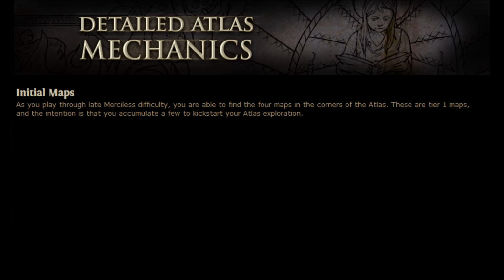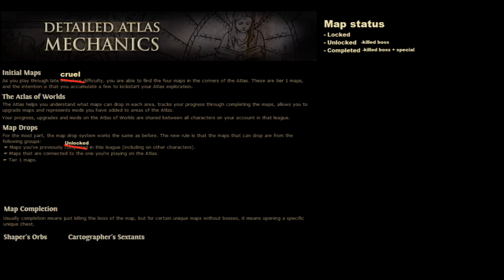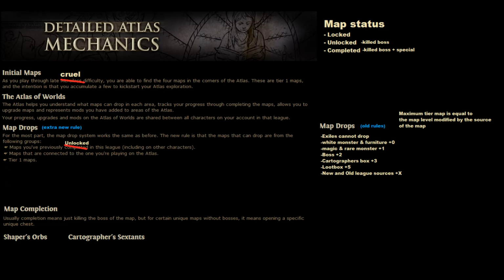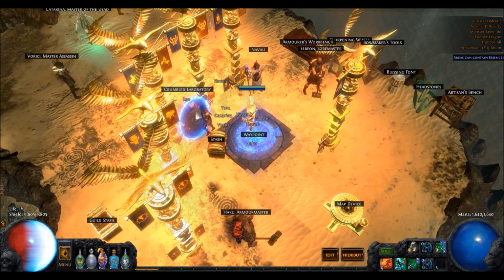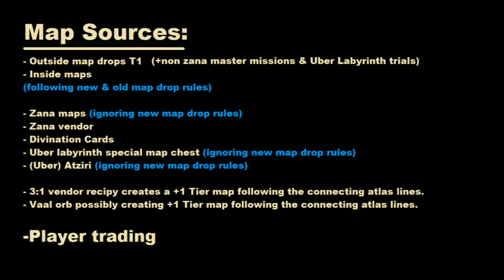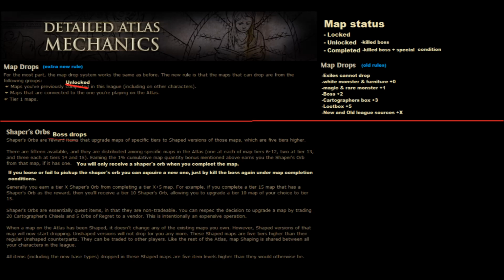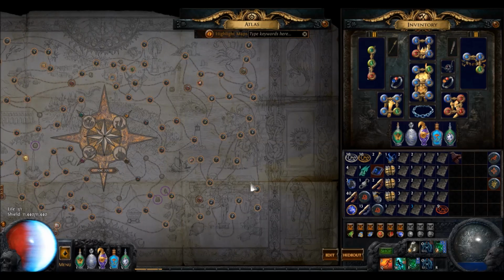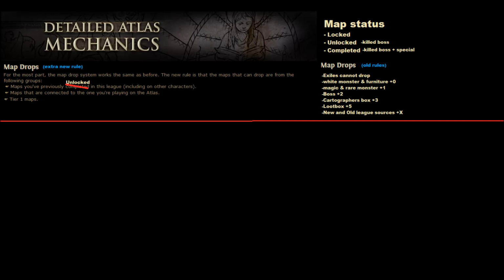[PoE 2.4] Atlas Guide & Map Strategy (Detailed Mechanics Explained!)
Detailed atlas mechanics and map drop rules EXPLAINED!
With the gained knowledge you'll become an efficient mapper and able to device your own strategies for managing your map pool and exploring the atlas.

This video is part of a playlist: Atlas & Map Pool guide.

*Currently under construction, since some video's are outdated*

Special thanks to all persons who helped and enabled me to fact check video content.

This playlist will contain:
A guide to the atlas of worlds.
How and when to use the shaper's orb and the cartographer's sextant.

A guide to managing your map pool.
How, when and where to roll maps.
How to roll the cartographer's box.

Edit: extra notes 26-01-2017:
1) When creating a customized atlas, you can still have unwanted maps drop. These are maps you have not unlocked, but are liked on the atlas to the map you are in. If you run only shaped maps, you do not have this problem since it's linked to a map of much lower tier (-4 to -6) since you gave it +5 levels by shaping and thus became much higher then the surrounding maps.
2) It's possible to get more then normal quantity drops of a specific map. Let's say shaped strand T11 by not having a single T12 unlocked on your atlas. All T12 map drops are automaticly scaled down to an unlocked T11, in this case shaped strand. So by purposefully not completing a nice map like Vault T12 you got an easier time to maintain your shaped strand pool.
3) You can also customize your sextants. A single map cannot be influenced by multiple circles with the same sextant mod. So if you make a bad sextant circle outside your shaped strand map, but inside the strand's neighbor that can reach strand, then the neighbor cannot get the bad sextant mod. In short, this does not influence the sextant mod on the strand map, but does make efficient use of the strand's neighbor maps, because you put bad sextant mods on the neighbor's neighbors. still follow? No I thought so. Just remember there's a trick to make more efficient use of sextant mods, and try figure it out before you consume like a 50 of them. It's a rich man's trick.